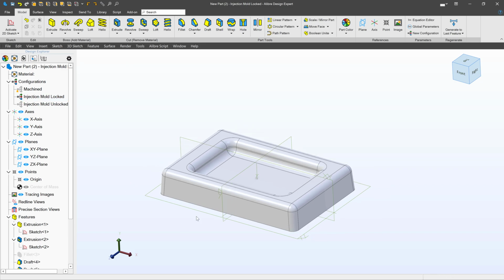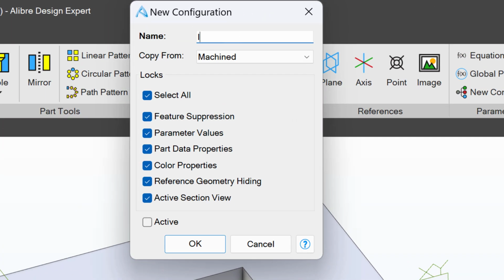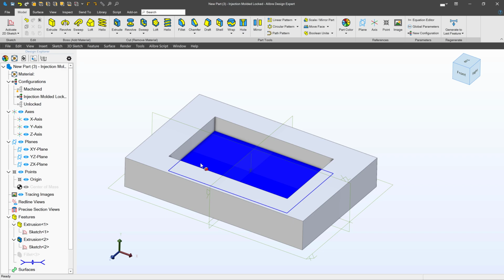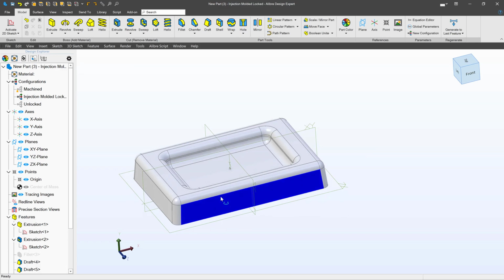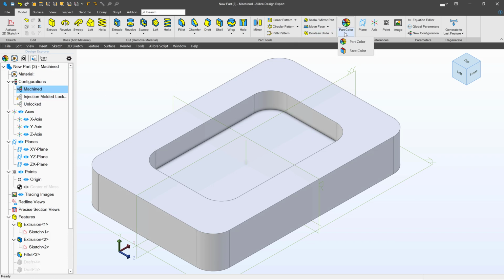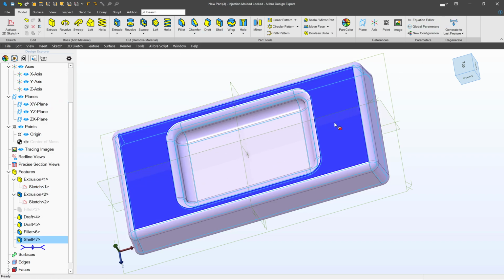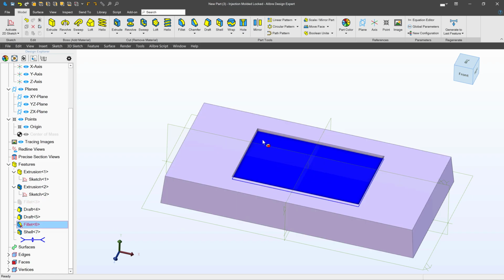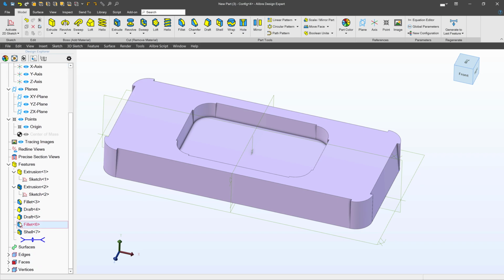Alibre | Part configurations- What They Are, How to Use Them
Part configurations, also known as design configurations, are available on the Expert license and allow you to create multiple variants of parts or assemblies and control those variants on-demand from within a single part or assembly file. They are especially useful if you have part families that share similar geometry, or wish to design the same part across different manufacturing processes.